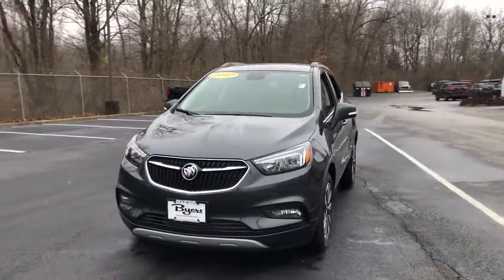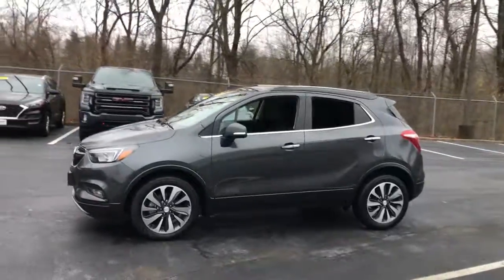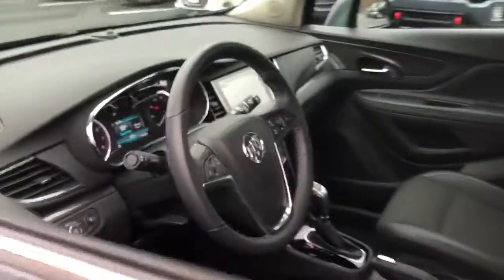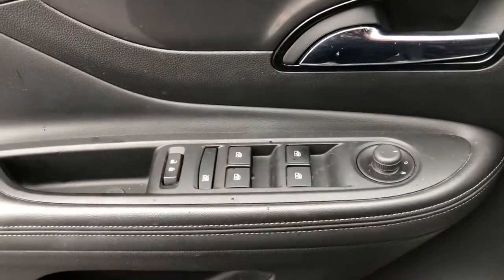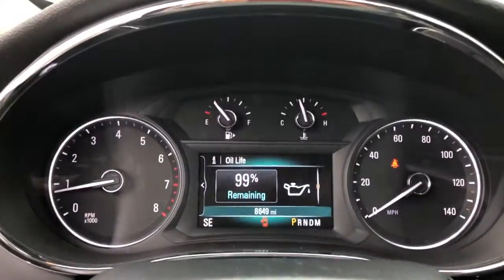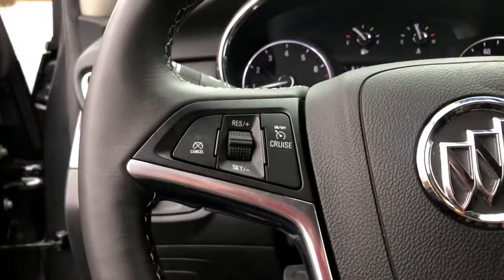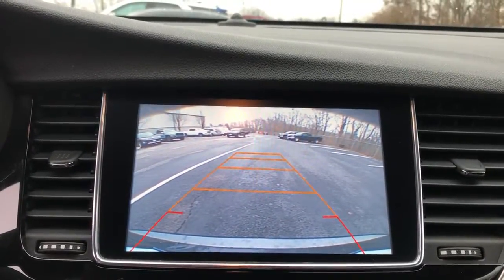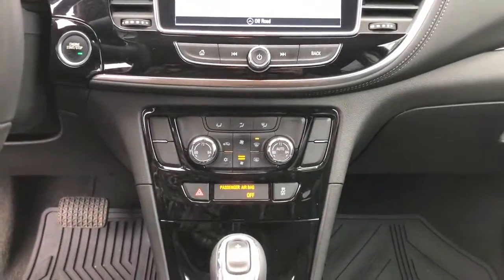2017 Buick Encore Delaware, Powell, Westerville, Dublin, Galena, OH T10975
Graphite Gray Metallic Used 2017 Buick Encore available in Delaware, Ohio at Byers Toyota. Servicing the Powell, Westerville, Dublin, Galena, OH area.
2017 Buick Encore Preferred II - Stock#: T10975 - VIN#: KL4CJBSB7HB212988

Byers Toyota
1599 Columbus Pike

Recent Arrival! 2017 Graphite Gray Metallic Buick Encore Preferred II FWD ECOTEC 1.4L I4 SMPI DOHC Turbocharged VVTClean CARFAX. YOUR #1 E-COMMERCE DEALER IN CENTRAL OHIO.Internet pricing is subject to change and is Plus Tax, Title and $250.00 Doc Fee.WHEELS, 18 (45.7) ALUMINUM (STD), TRANSMISSION, 6-SPEED AUTOMATIC, ELECTRONICALLY-CONTROLLED WITH OVERDRIVE includes Driver Shift Control (STD), SEATS, FRONT BUCKET (STD), PREFERRED II EQUIPMENT GROUP Includes Standard Equipment, LPO, ALL-WEATHER FLOOR MATS, LICENSE PLATE BRACKET, FRONT, GRAPHITE GRAY METALLIC Includes (CM5) Black Carbon Metallic lower exterior accent color, Paint code W700S.), ENGINE, ECOTEC TURBO 1.4L VARIABLE VALVE TIMING DOHC 4-CYLINDER SEQUENTIAL MFI (138 hp [102.9 kW] @ 4900 rpm, 148 lb-ft of torque [199.8 N-m] @ 1850 rpm) (STD), EBONY, CLOTH WITH LEATHERETTE SEAT TRIM, BLACK CARBON METALLIC LOWER EXTERIOR ACCENT COLOR. This Buick Encore has a powerful Turbocharged I4 1.4/83 engine powering this Automatic transmission.*This Buick Encore Preferred II Has Everything You Want *AUDIO SYSTEM, BUICK INTELLILINK RADIO WITH NAVIGATION, AM/FM STEREO with 8 diagonal Color Touch Screen, includes 2 USB ports, Bluetooth streaming for audio and select phones and Phone Integration for Apple CarPlay and Android Auto capability for compatible phone, Wipers, front intermittent with pulse washers, Wiper, rear intermittent, Windshield, solar absorbing, Windows, power, rear with Express-Down, Window, power with front passenger Express-Down, Window, power with driver Express-Up/Down, Wheels, 18 (45.7) aluminum, Visors, driver and front passenger illuminated vanity mirrors, covered, Vehicle protection, corrosion preventative, Transmission, 6-speed automatic, electronically-controlled with overdrive includes Driver Shift Control, Tires, P215/55R18 all-season, blackwall, Tire, compact spare 16 (40.6 cm), located under cargo floor, Tire Pressure Monitor, manual learn, Theft-deterrent system, immobilizer, vehicle, PASS-Key III, Theft-deterrent system, electrical, unauthorized entry, Suspension, Ride and Handling, Storage, front passenger underseat, Steering, power, variable effort, electric, Steering wheel, leather-wrapped 3-spoke, color-keyed with theft-deterrent locking feature.*Only The Best Get Recognized*KBB.com 5-Year Cost to Own Awards, KBB.com Brand Image Awards.* Visit Us Today *Test drive this must-see, must-drive, must-own beauty today at Byers Toyota, 1599 Columbus Pike, Delaware, OH 43015.